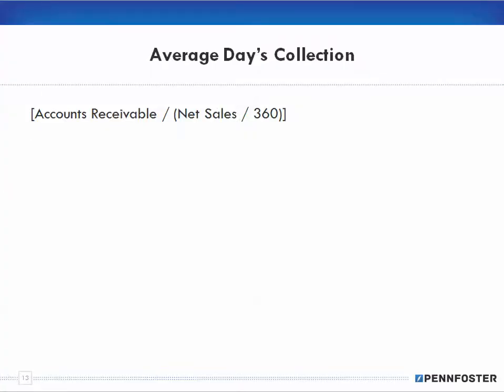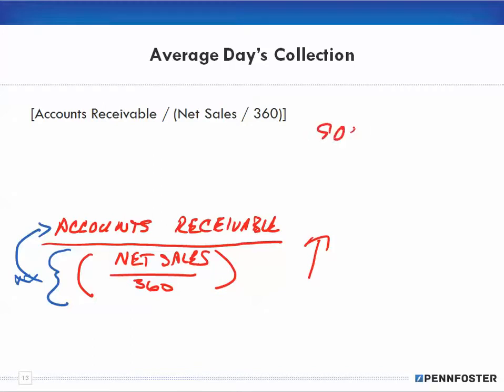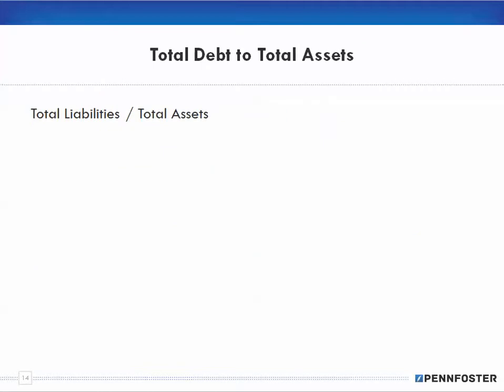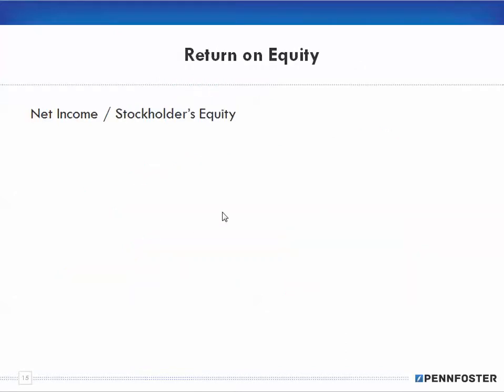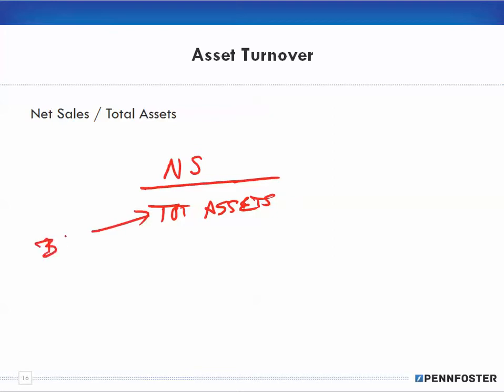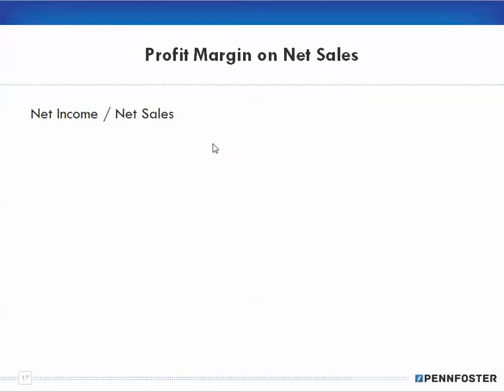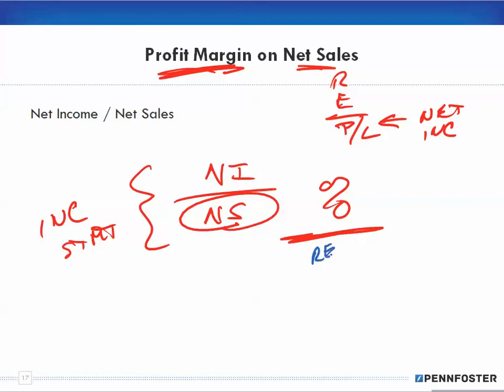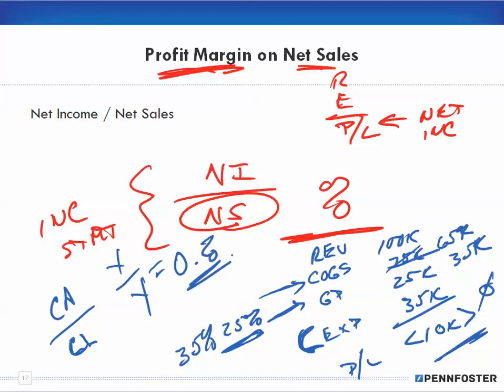Math for Business and Applications Ch 16 Financial Reports 10